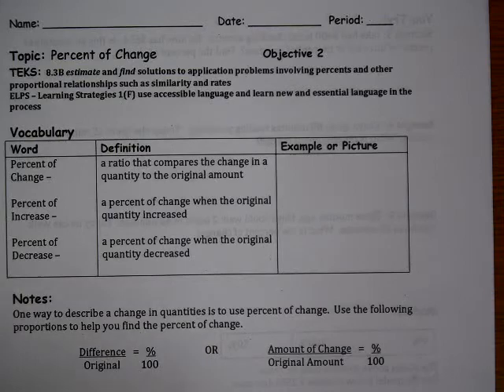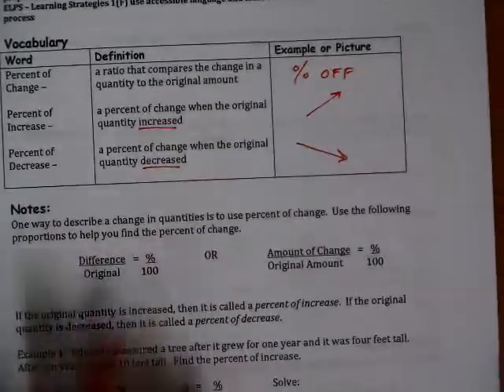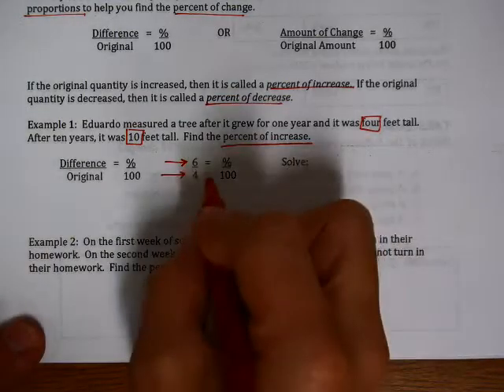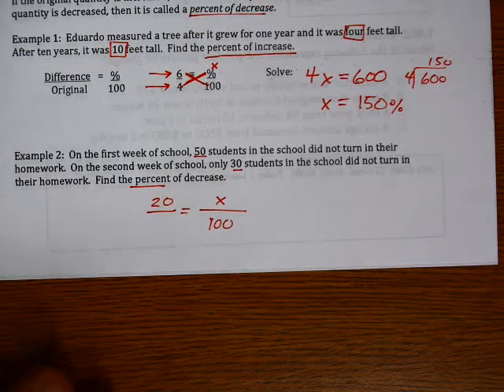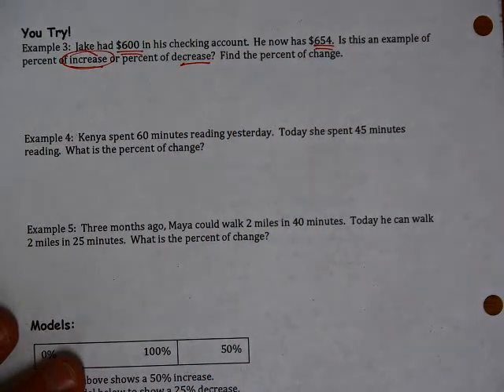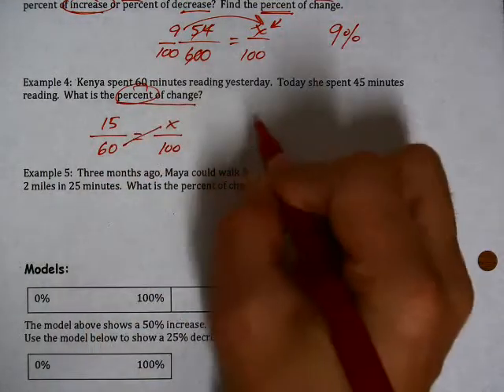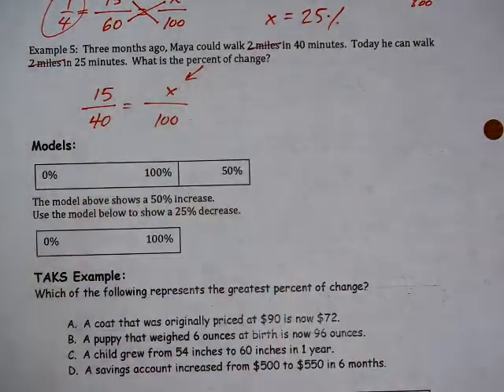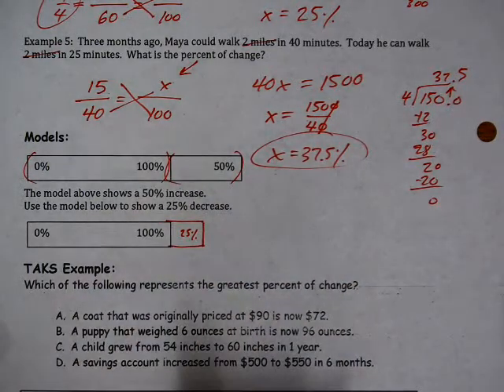VMS Teaches Percent of Change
Notes on how to calculate percent of change.